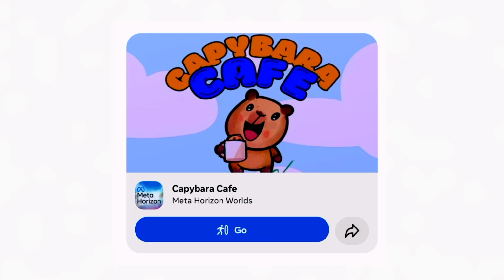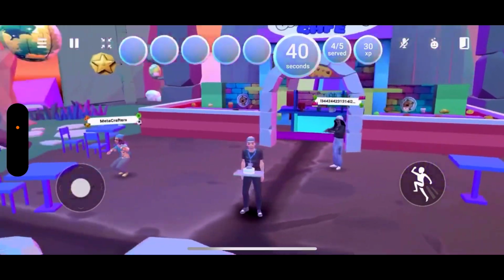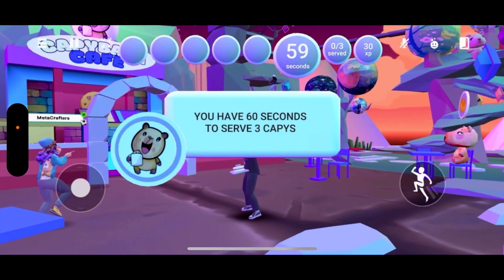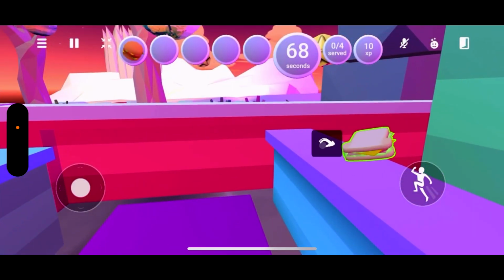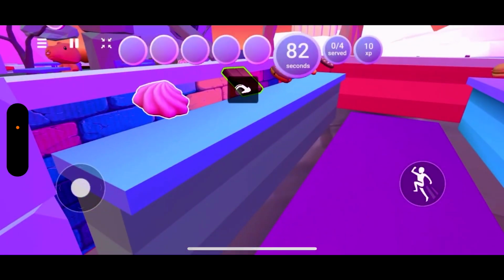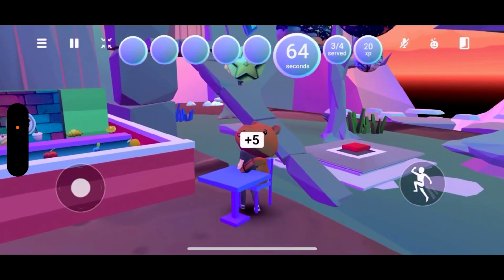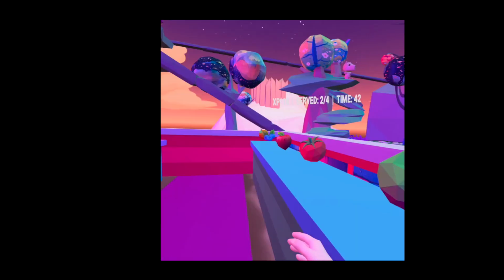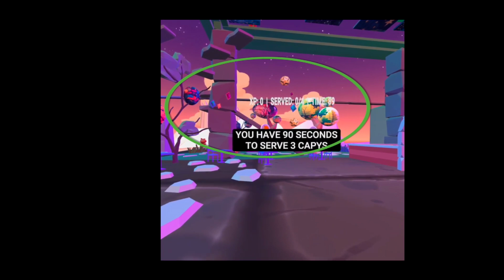Capybara Cafe - a Mobile/VR Game in Meta Horizon Worlds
METACRAFTERS

Follow us for Horizon Worlds Assets, Tutorials, and more!